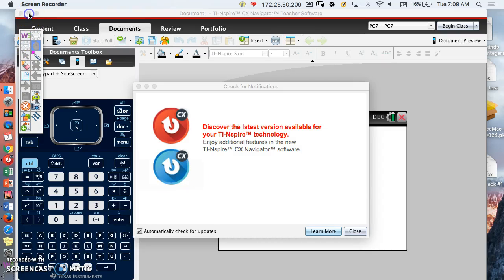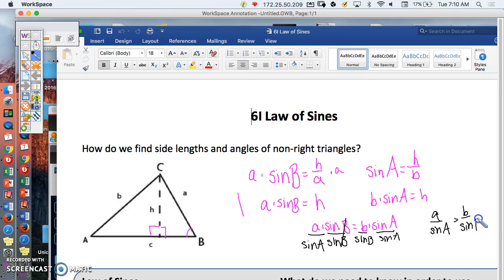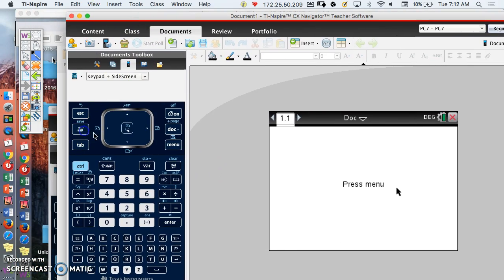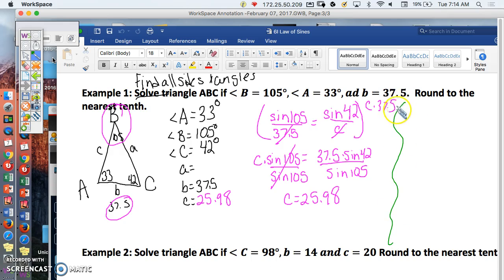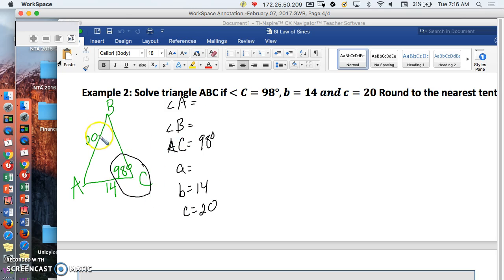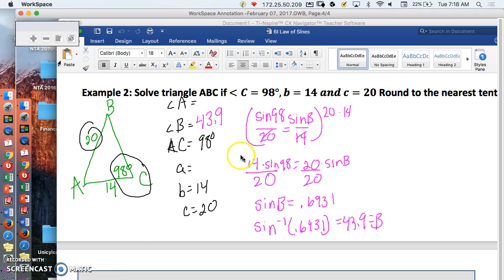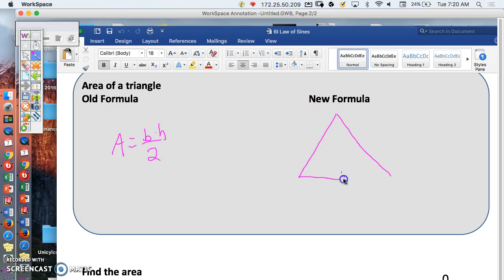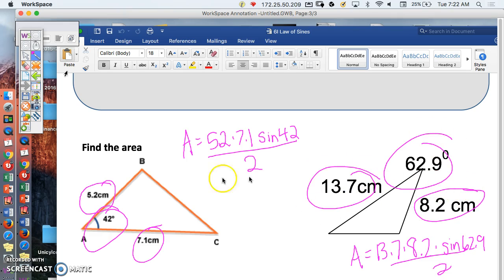6I Law of Sines